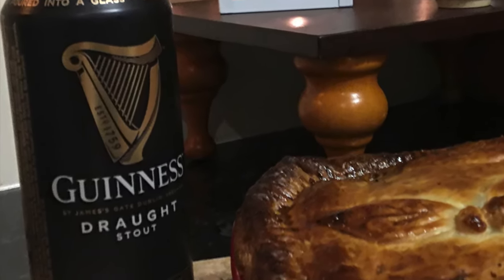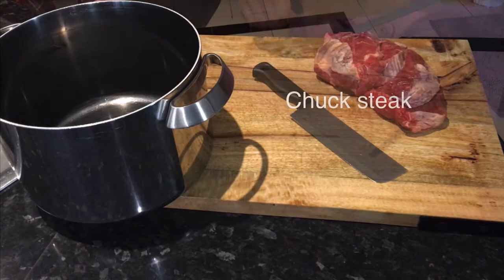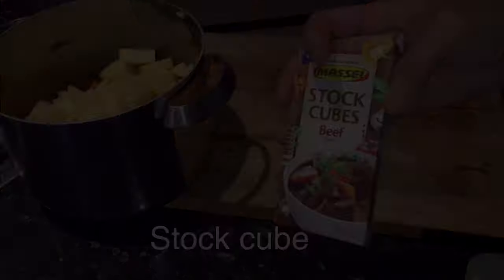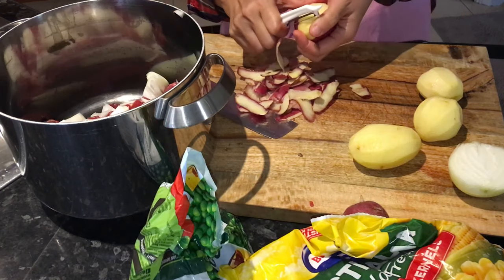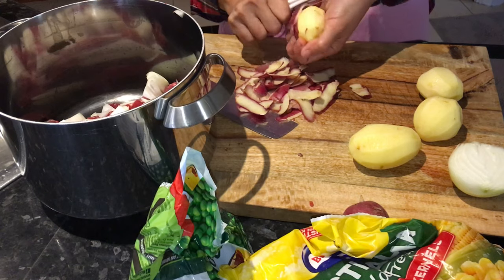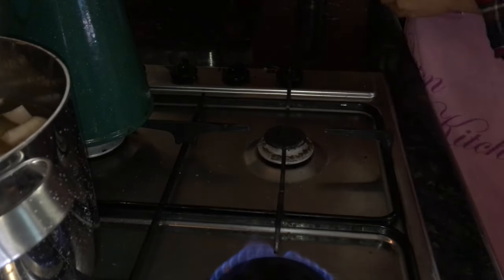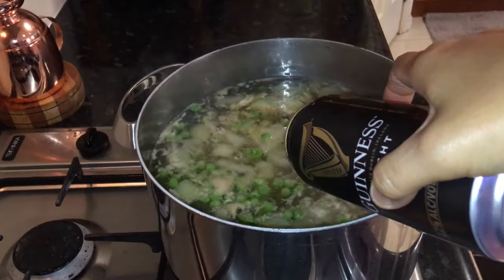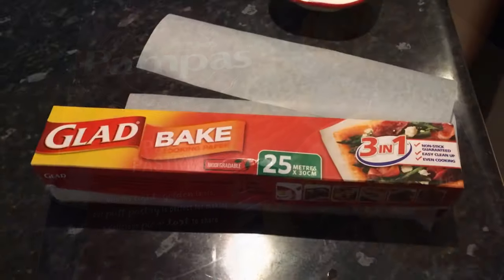Brisbane in Spring - Guinness Irish Pie ☘️🥧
One of the day after I dropped Todd off at the hospital for his stem cell harvesting, I went to Kangaroo Point, an inner city suburb near Brisbane CBD. I spent a few hours there enjoying the beautiful morning and a walk by the river.

After that, I went home and made some Guinness Pie, that I've promised Todd  I would make, for our dinner that night.